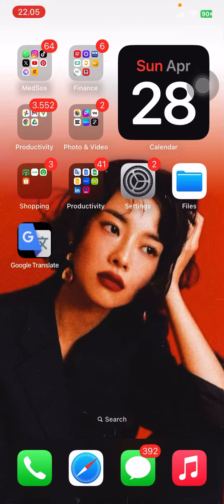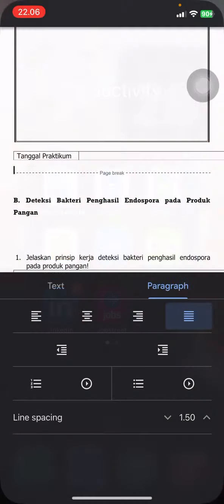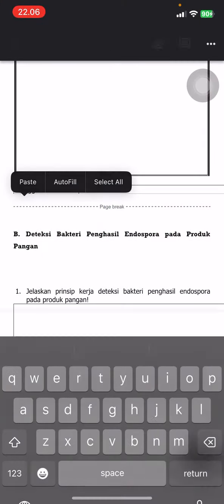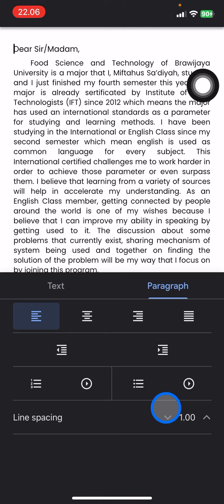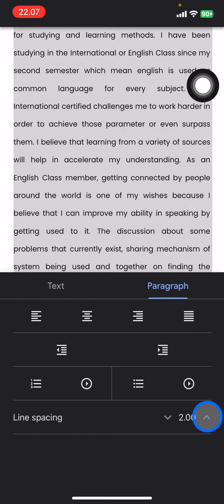How to Personalize The Line Space on Your Documents with Google Docs Mobile? A Quick Guide!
Line spacing is the option you can personalize to control the space size between the line on your documents. This setting will be needed to organize the documents. Some of the formal documents have a space line requirement to use on the document. This video will guide you to control the space line with Google Docs Mobile